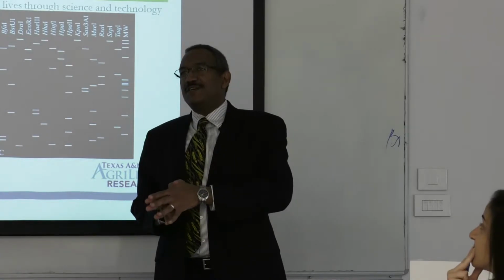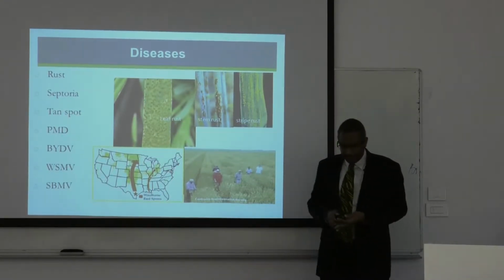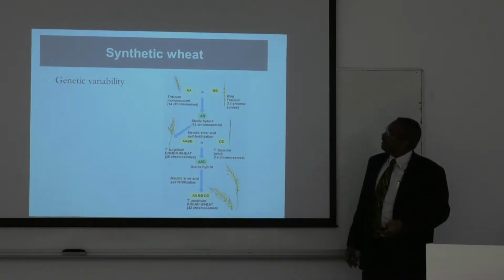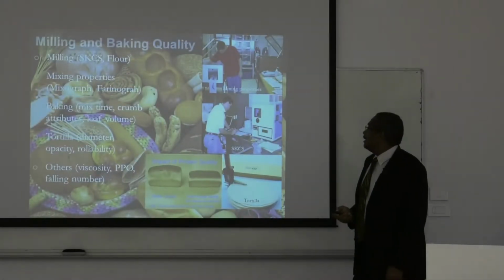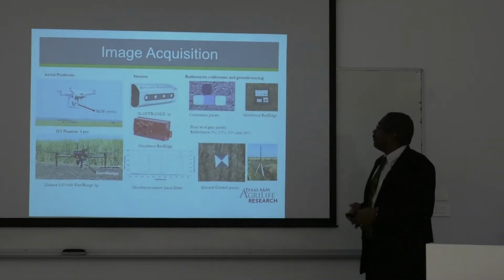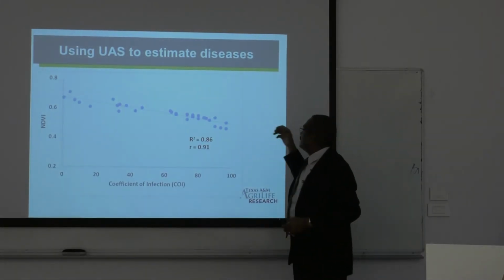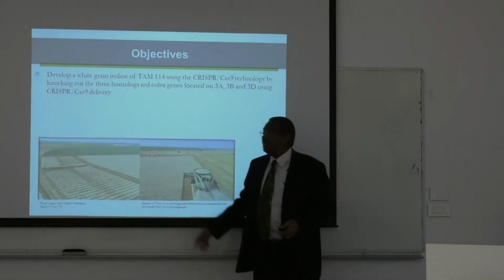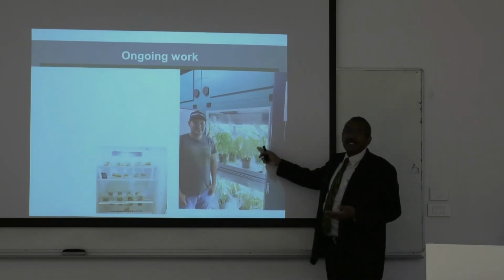FAFS Lecture Series: Current Trends in Wheat Genomics and Phenomics – Dr. Amir Ibrahim